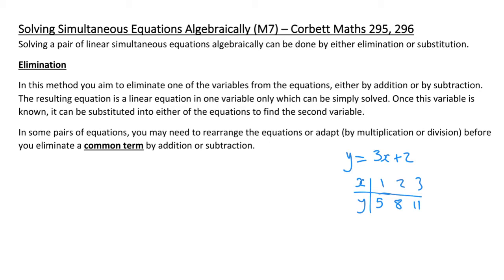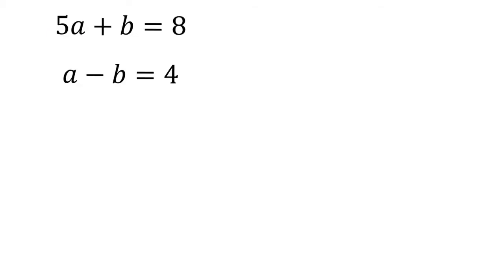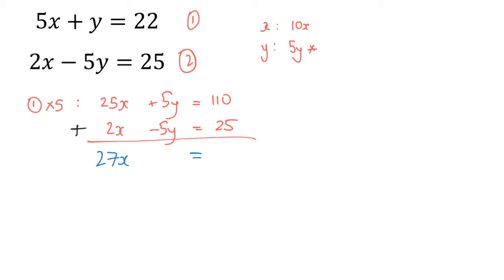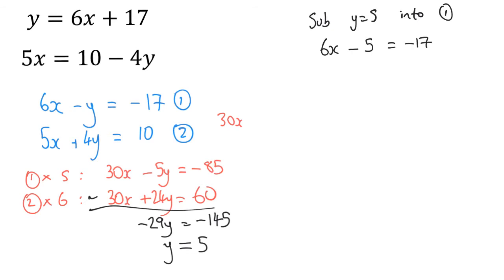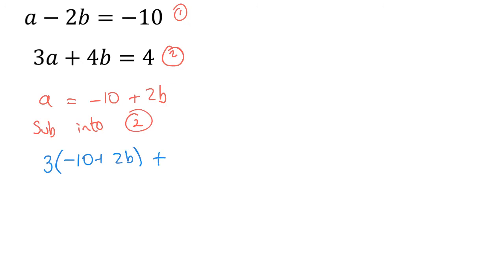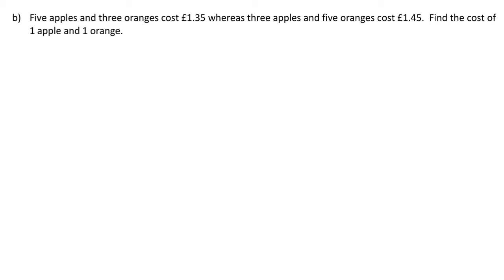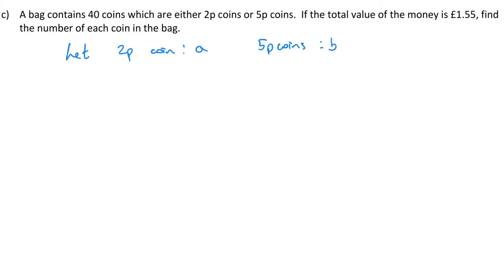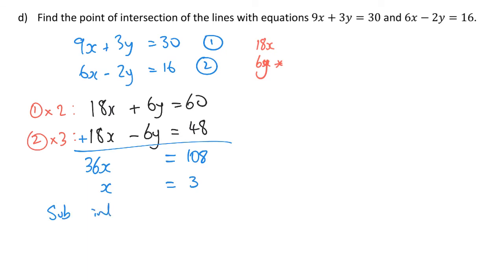M8 2.3 Solving Simultaneous Equations Algebraically